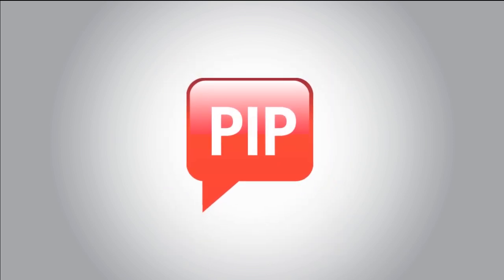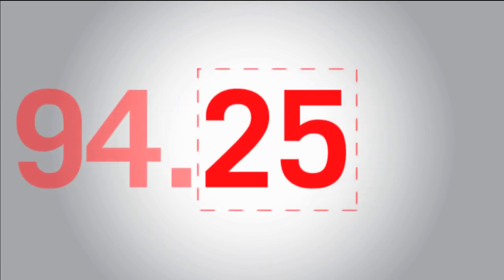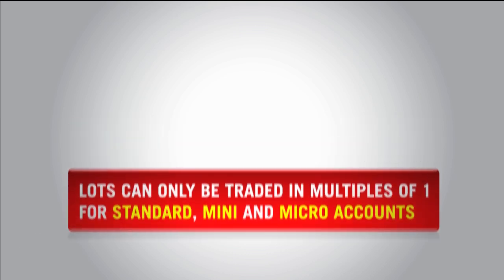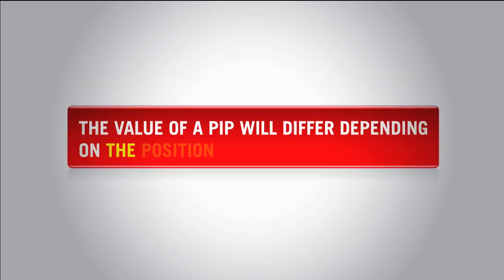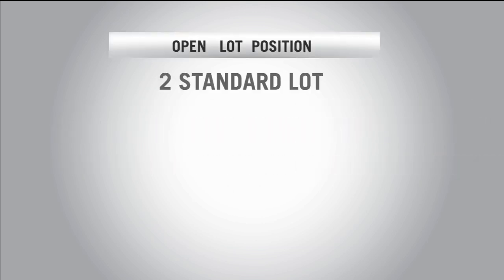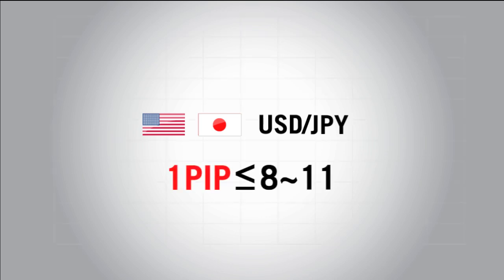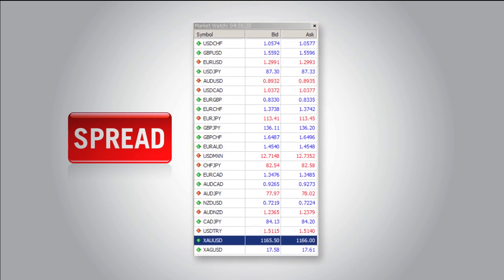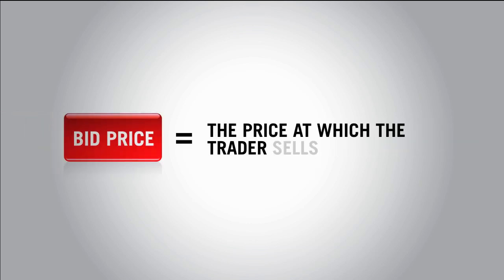FXDD - Forex Terminology Part 1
Our 2nd lesson covers basic Forex terminology.  Do you know what a Pip is?  If not, then this video is for you.  We also go over the different lot sizes that are available to trade with, how they work, and the profit and loss you can have with each pip movement.